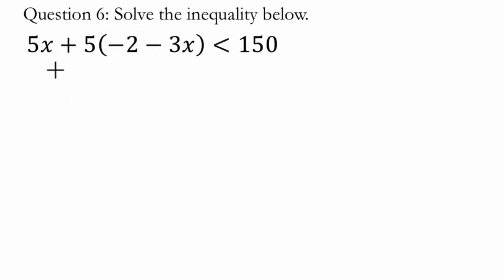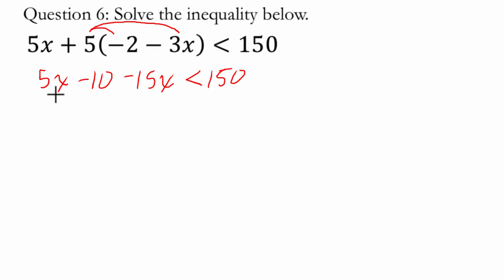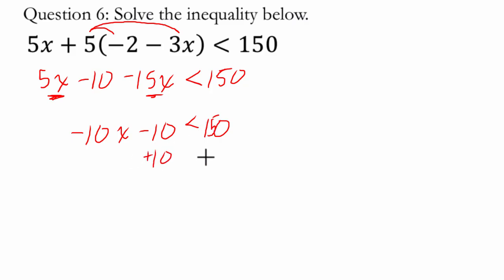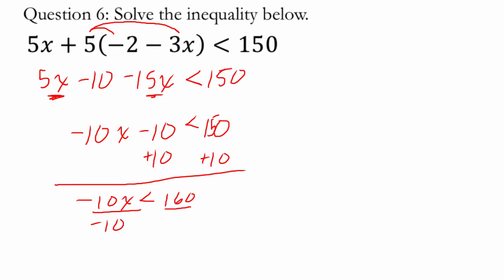Basic Linear Inequality 5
In this video, we solve a multi-step inequality.